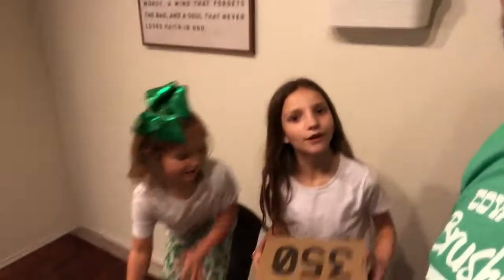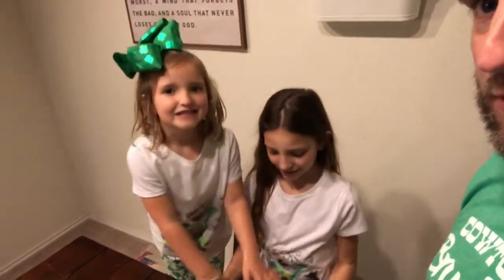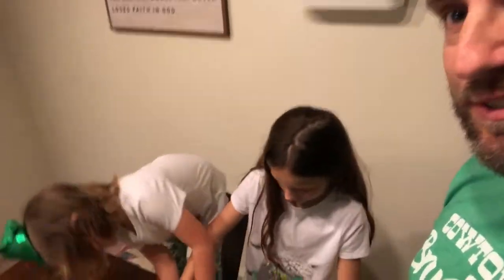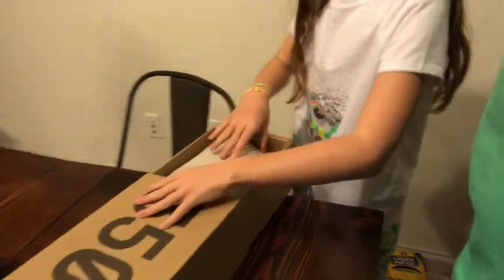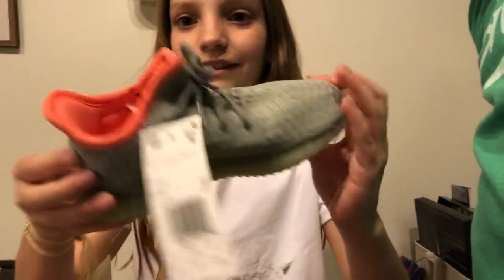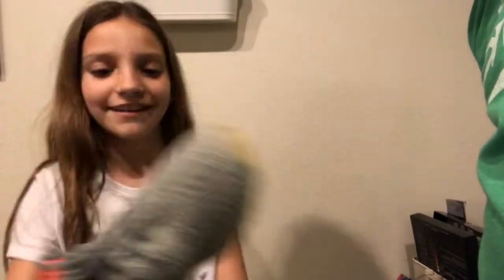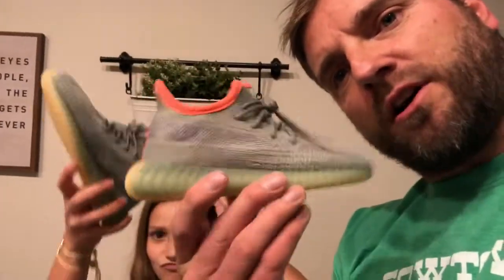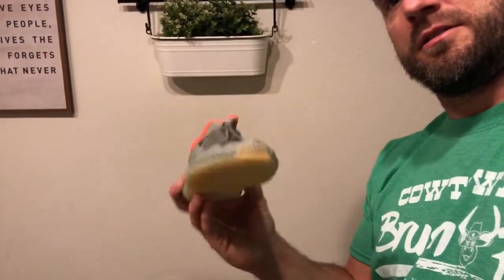Yeezy Infant Desert Sage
We just got in the desert sage!